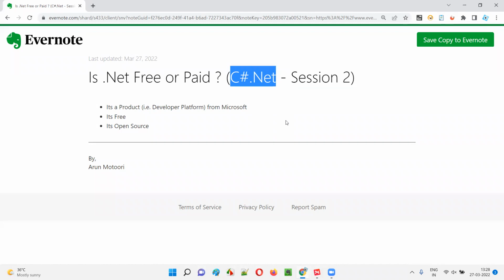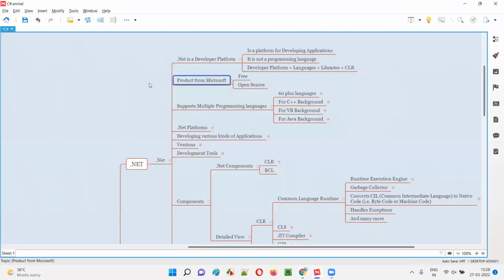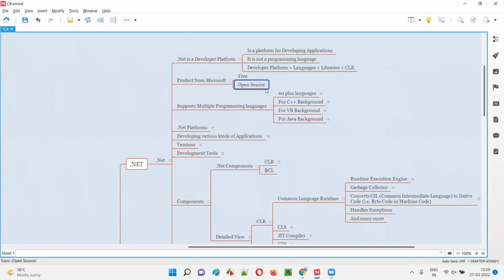Is .Net Free or Paid ? (C#.Net - Session 2)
In this session, I have explained whether .Net is free or paid?